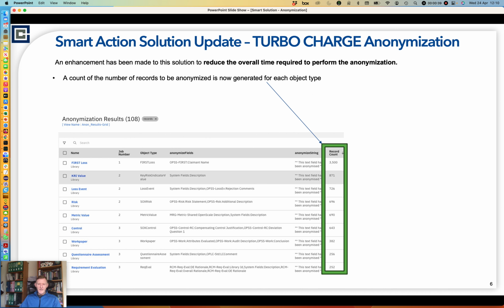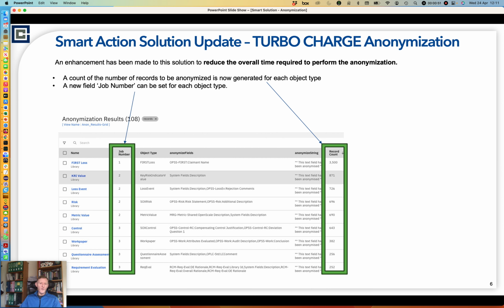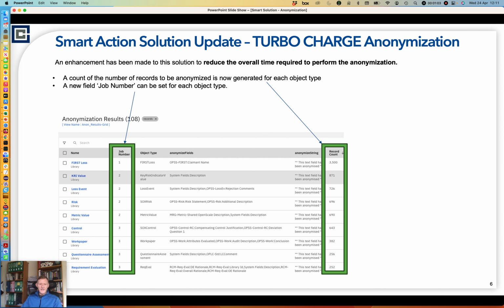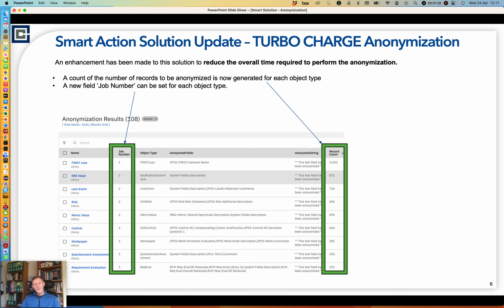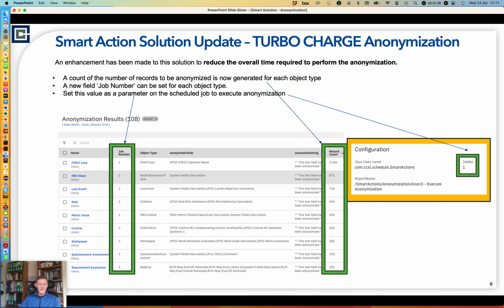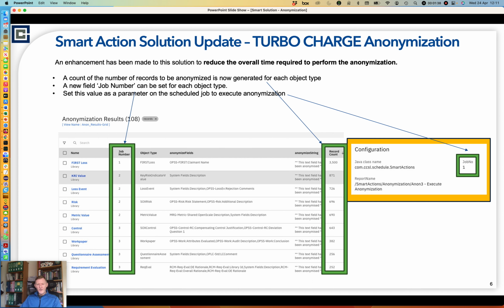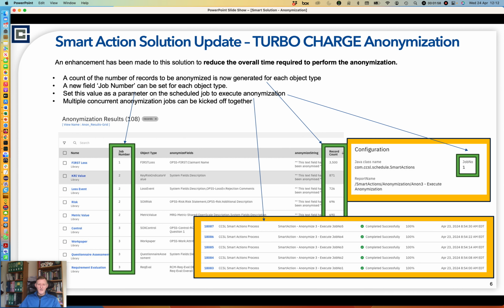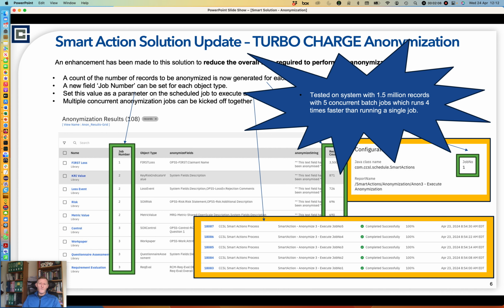6.a Smart Solution TURBO CHARGE Anonymization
An exciting new feature to the anonymization smart action solution is TURBO charging the execution by using  multiple concurrent scheduled jobs.